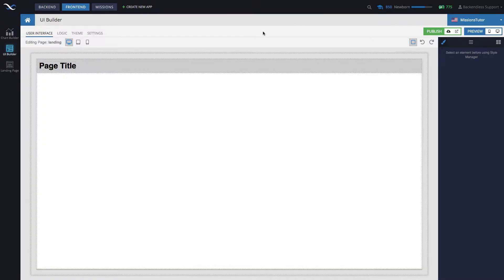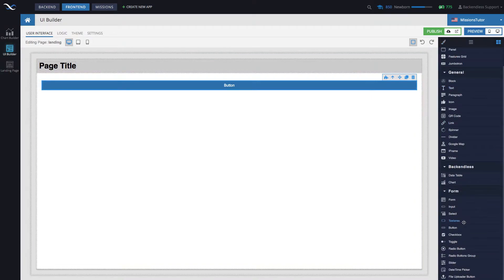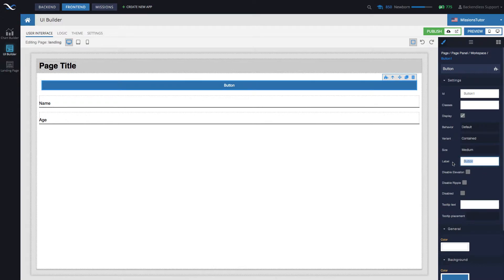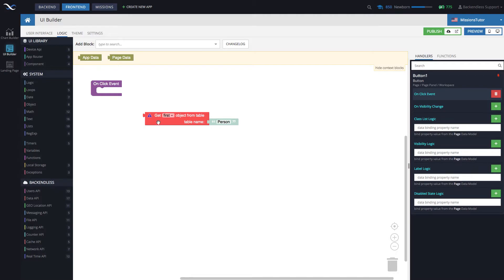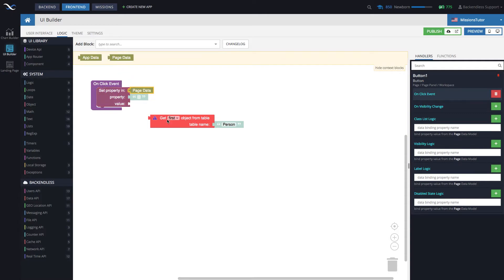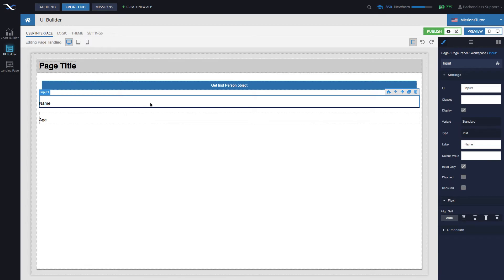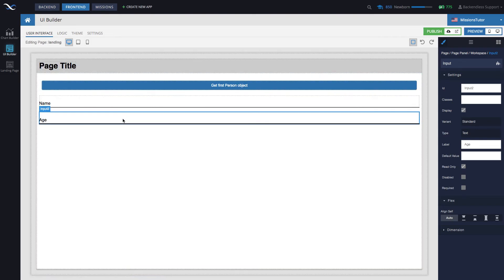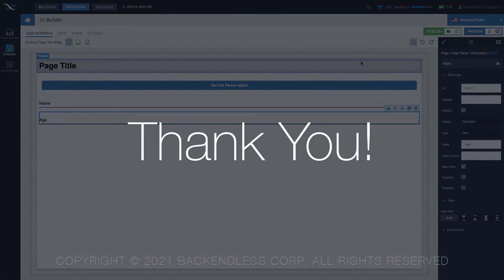Retrieving an object from the database without Code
In this video, we will demonstrate how to retrieve an object from your Backendless database from UI Builder. You will learn the following:
- how to add a click event for a button in the UI
- how to use Codeless logic to retrieve an object from the database
- how to bind the result of data retrieval operation to UI components